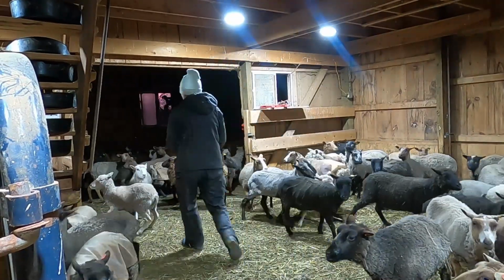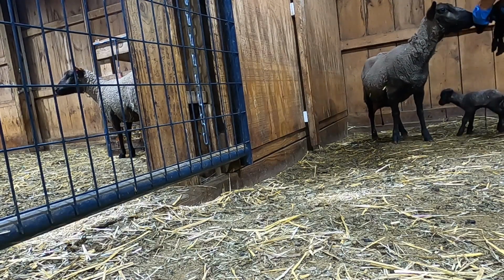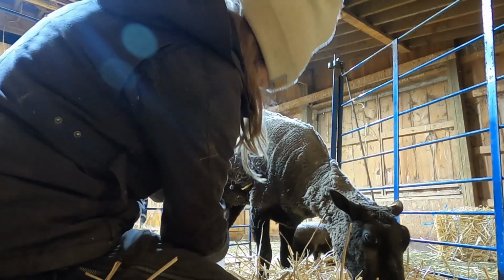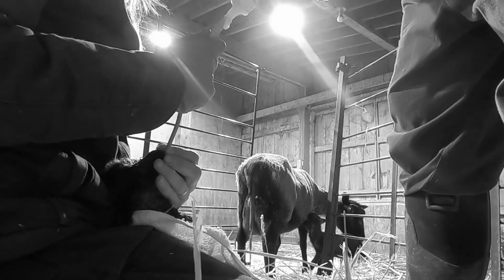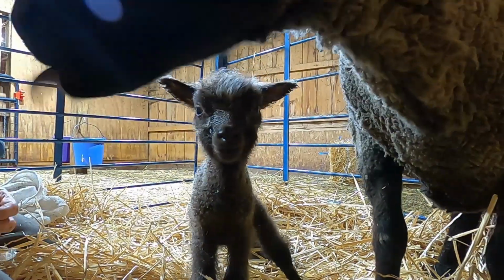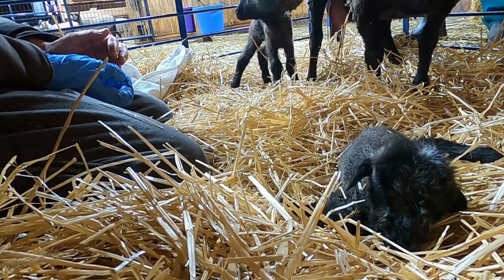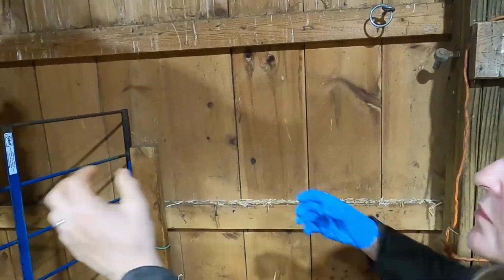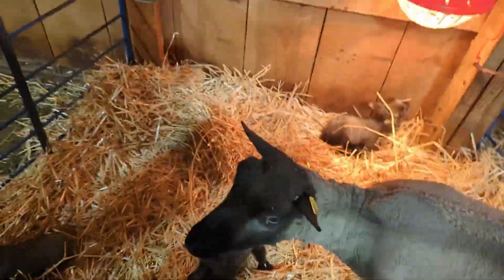Lamb in Distress - What we did wrong and what we did right - 115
Lambing 2024 has been going really well, until today.  We had a lamb who is experiencing respiratory issues, this video is about her first few hours in the world, and the things we did to try to help her.

We are always learning with every experience, and we learned a lot from this one.

Thanks again for stopping by!  I hope you enjoyed the video.  This grows our channel and helps the farm earn ad revenue when YouTube puts ads on my videos.  Some of my followers go so far as to just leave my playlist "The Good of Work" running on their devices, earning me "watch time" - another metric for the channel - the more hours of watch time I get, the better it is for the farm!  Thanks again!